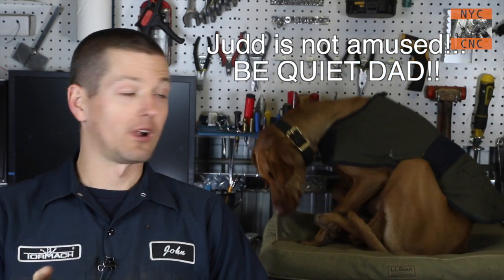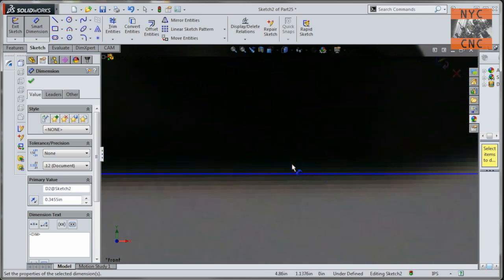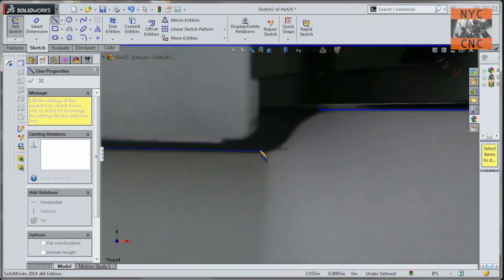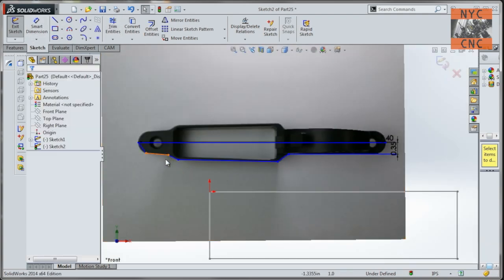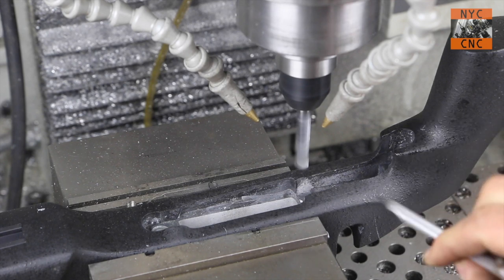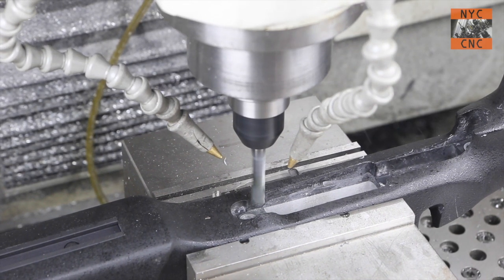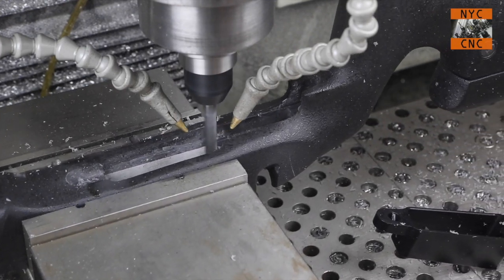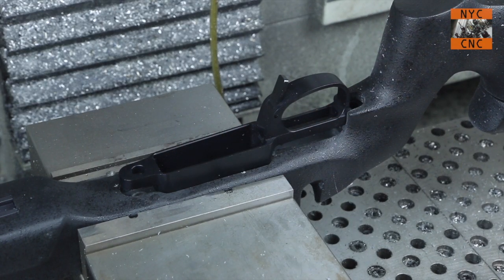A Picture is Worth 1,000 Lines of G-Code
I'm building a 300 Blackout Remington 700 rifle!  Picked up a bottom metal and a Bell & Carlson stock thinking they were "drop in" parts.  Well far from it!

So how do I easily solve this problem?  Take a photograph of the part, import into SolidWorks, quickly trace the photo, import into SprutCAM then mill on the Tormach PCNC!  The real takeaway here is how quick and powerful it can be to photograph and model a part in SolidWorks.

I wasn't particularly excited to do this - I've been busy lately and was hoping to build this gun "for fun" on the side - but the Tormach really makes this an easy job.

Must-have (Xmas!) Remington 700 mat